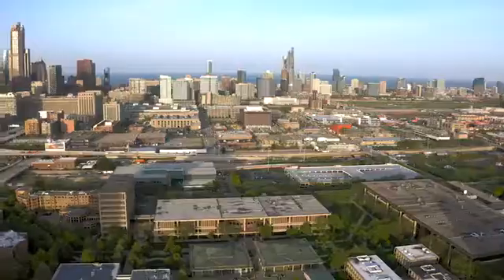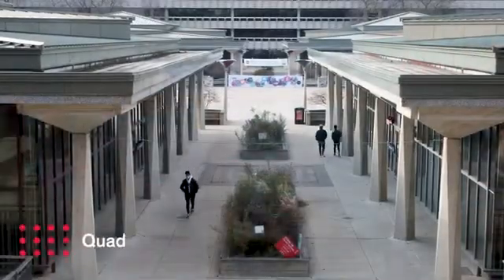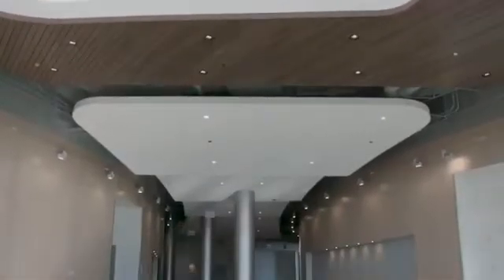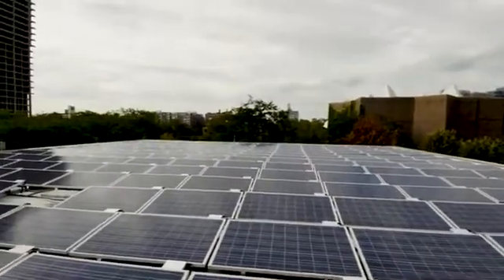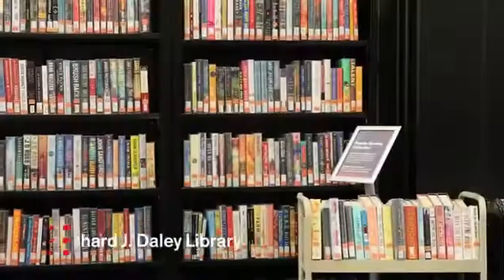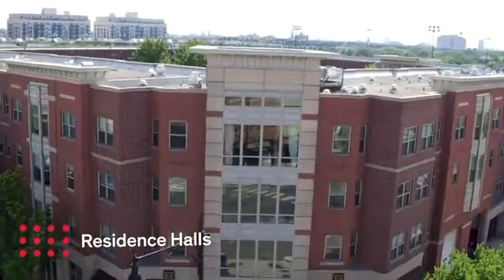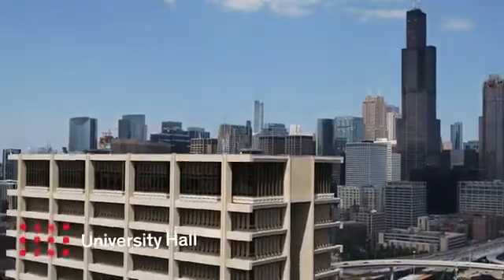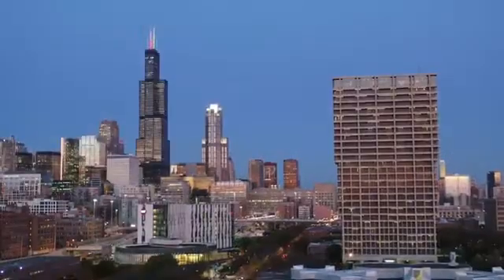UIC Campus Tour University of Illinois Chicago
Bangalore Education Consultancy